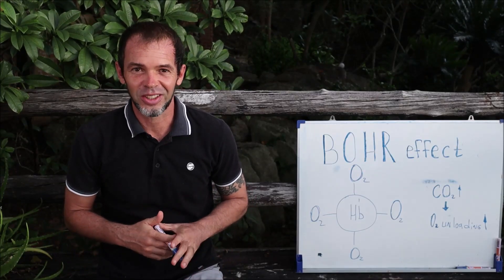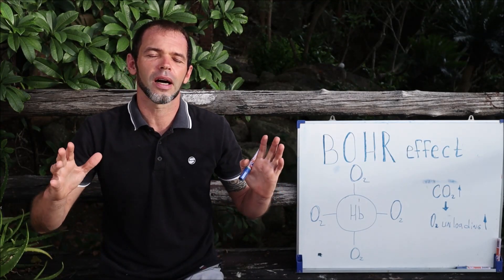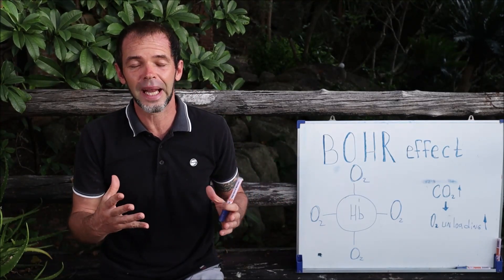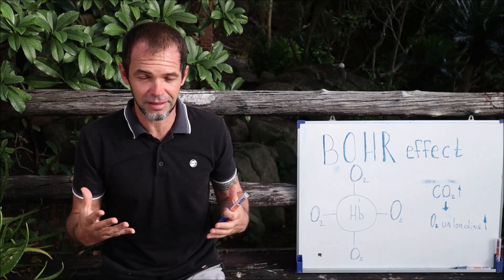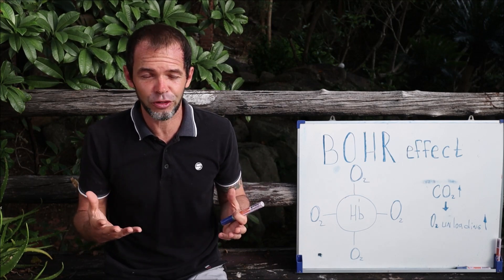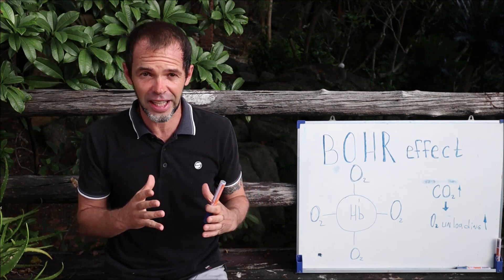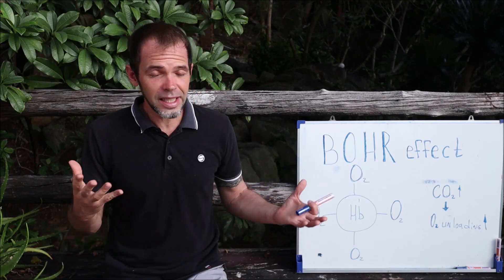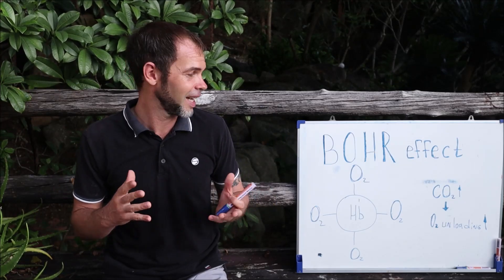Every Freediver MUST Know About The Bohr Effect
Knowing why Bohr Effect important for Freediving will help you to understand better what happens during a breath-hold and why you should avoid hyperventilation for Freediving. Basically, hyperventilation before freediving suppress Bohr Effect and this can lead to a Black Out

Timeline
0:45 What is Bohr Effect
2:55 Bohr Effect During a Breath-Hold
4:35 Bohr Effect And Hyperventilation

Swimming drag shorts
Swimming parachute